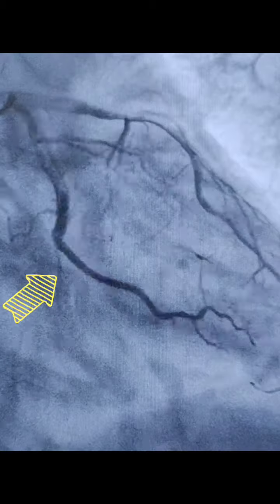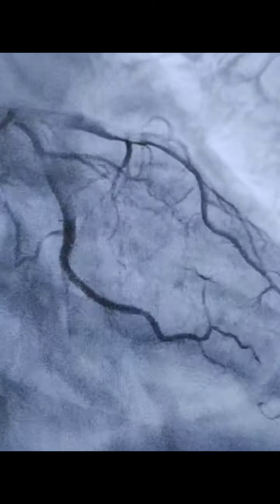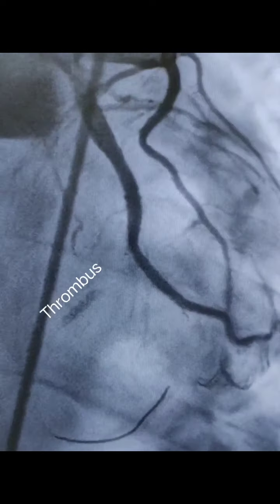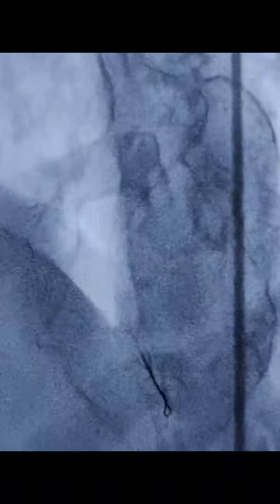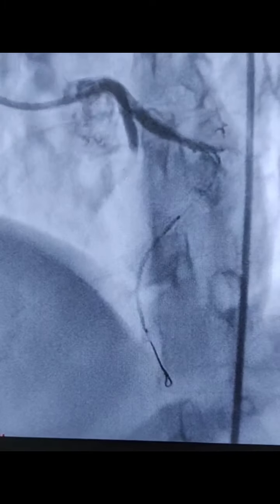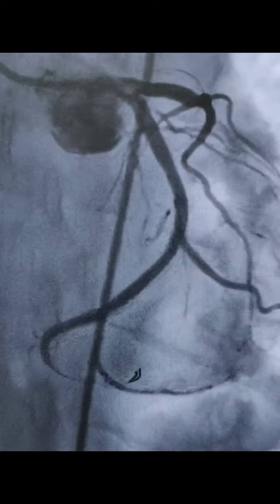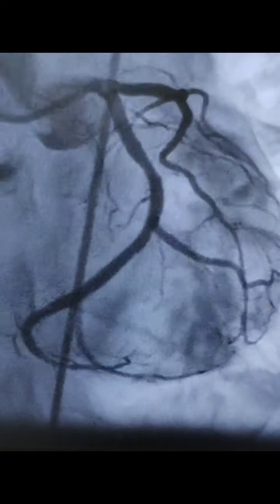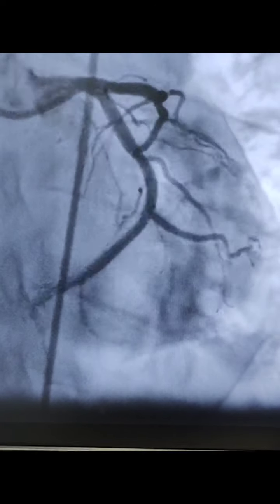Invisible stump in LCX,LCX Angioplasty